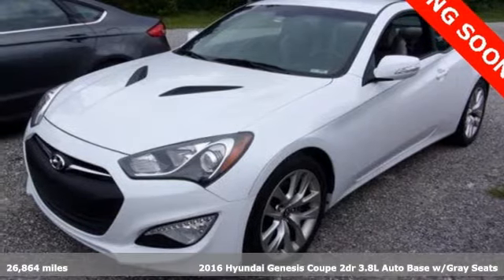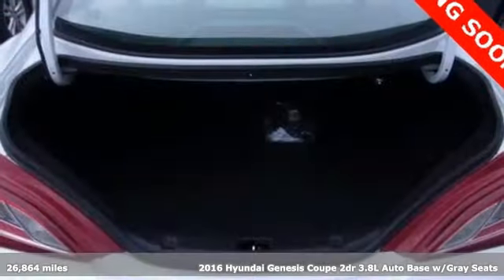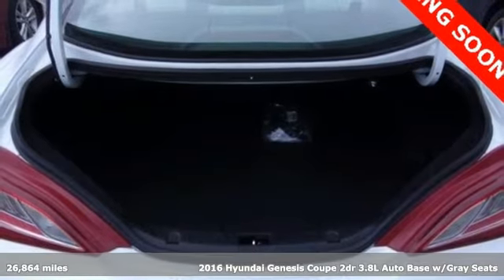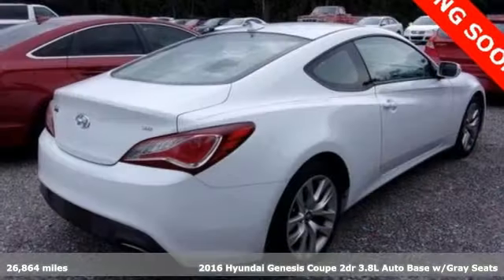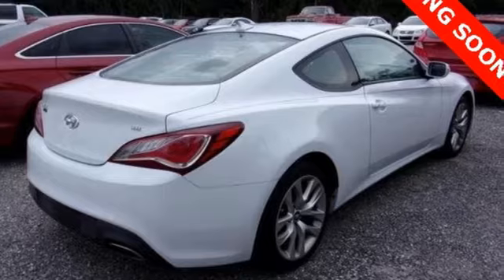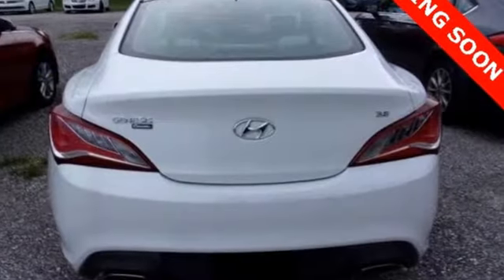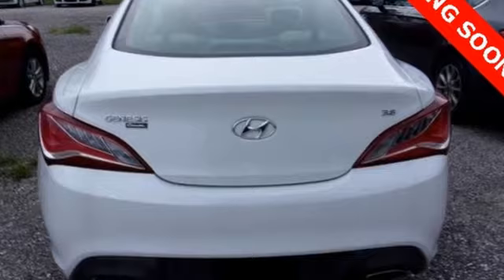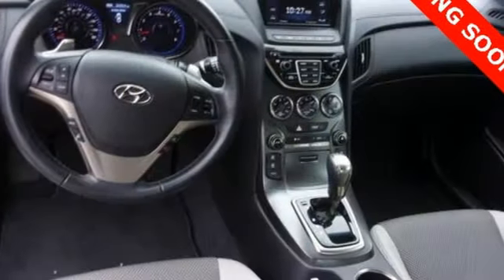Used 2016 Hyundai Genesis Coupe Atlanta Duluth, GA H8026 - SOLD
Year: 2016
Make: Hyundai
Model: Genesis Coupe
Trim: 3.8
Engine: V6
Transmission: 8-Speed Automatic with SHIFTRONIC
Color: White
Interior: Black
Mileage: 26864
Stock #: H8026
VIN: KMHHT6KJ0GU136226
2016 Hyundai Genesis Coupe 3.8 Certified. CARFAX One-Owner.brbr* AUTOMATIC TRANSMISSIONbr*18-INCH ALLOY WHEELSbr* AUTO DIMMING REARVIEW MIRROR WITH COMPASSbr* PROXIMITY KEY WITH PUSH BUTTON START & ALARMbr* FOG LIGHT & LED TAIL LIGHTSbr* BLUETOOTH HANDS-FREE PHONE SYSTEMbr* HEATED OUTSIDE MIRRORS WITH TURN SIGNAL INDICATORS brbrHyundai Certified Pre-Owned means you not only get the reassurance of up to a 10yr/100,000 mile limited powertrain warranty, but also a 150-point inspection/reconditioning, 24/7 roadside assistance, trip-interruption services, rental car benefits, and a complete CARFAX vehicle history report. The next step? Give us a call to confirm availability and schedule a hassle free test drive! We are located at: 5785 Peachtree Blvd, Atlanta, GA, 30341.

Address:
5785 Peachtree Ind Blvd